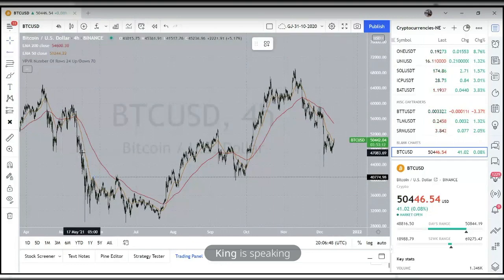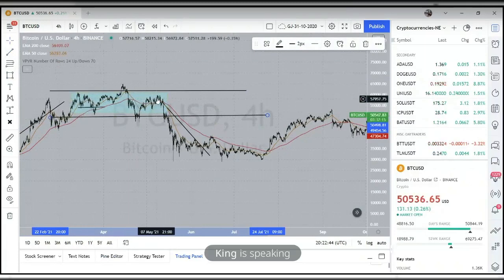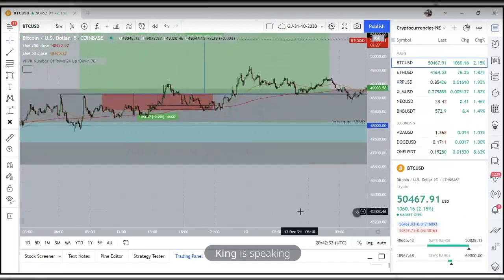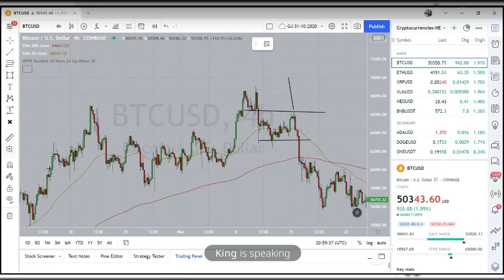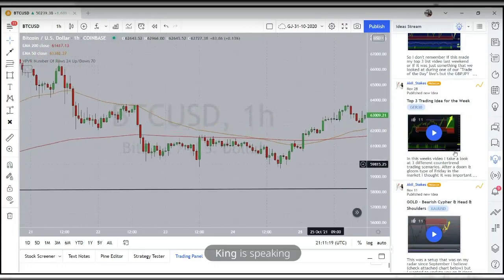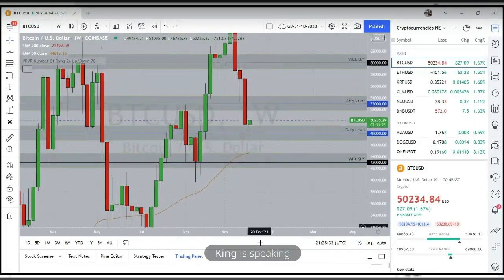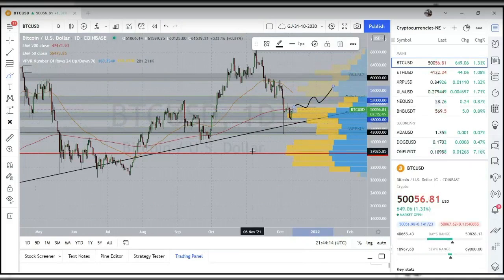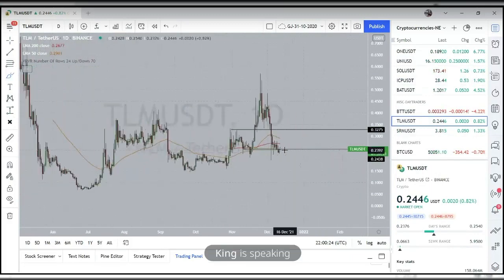Trading Floor Call: 12-12-2021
In This Call, King answer some questions posed by a new trader starting his journey. mainly to do with Timeframes, back testing and candlestick pattern analysis